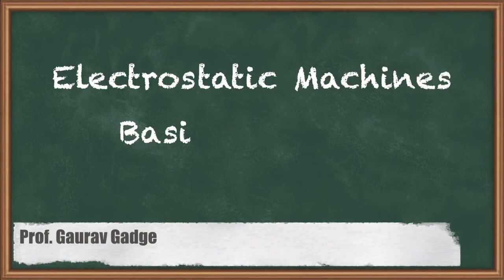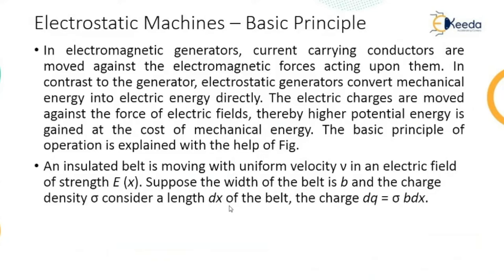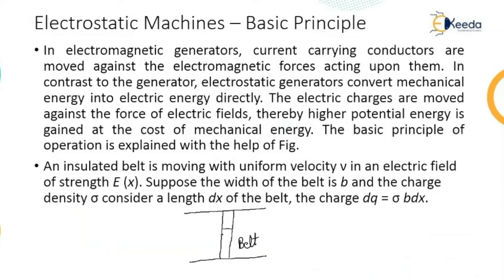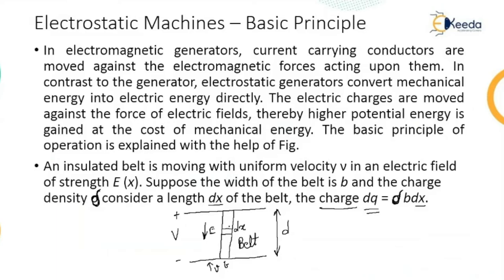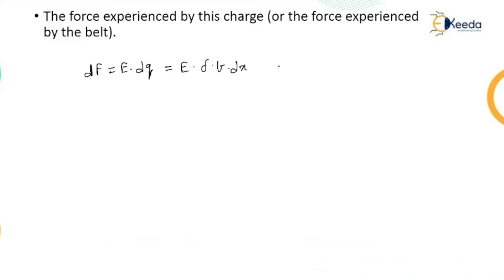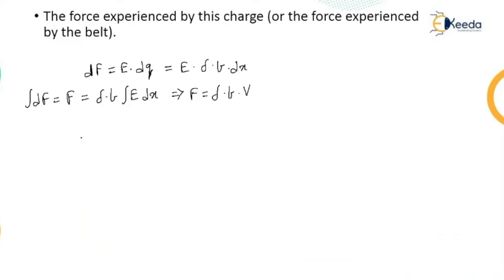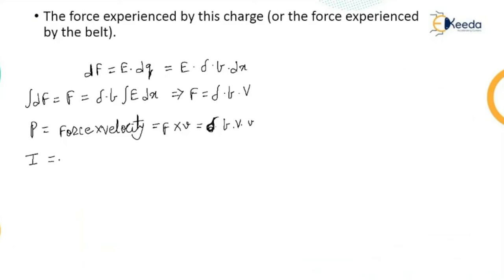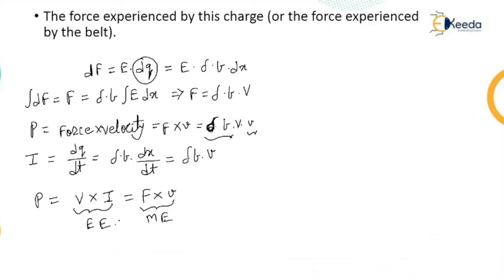Electrostatic Machines Basic Principle - High Voltage Engineering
Video Name - Electrostatic Machines Basic Principle

Happy Learning!